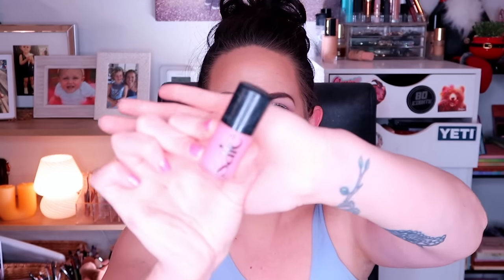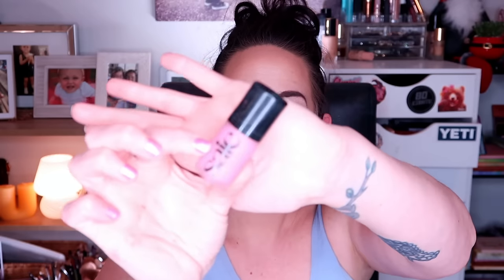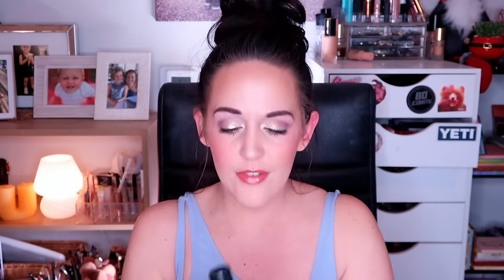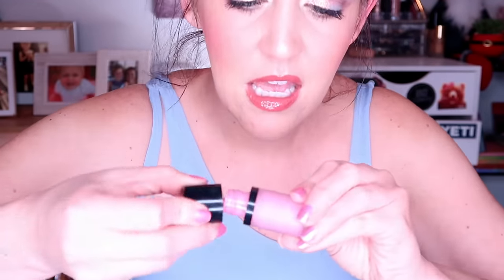WHOLE COLLECTION PROJECT PAN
WHOLECOLLECTION PROJECT PAN 2024 UPDATE #1❤️

✅ 3 Goals Met!

📬 Mail:

🛍📚Amazon Reading Wishlist
💄 Products Mentioned:

🎥 Related Content:

📸EQUIPMENT/BACKGROUND:

✰Camera: Canon PowerShot G7 X Mark II
✰Makeup Drawers
✰Mushroom Lamp